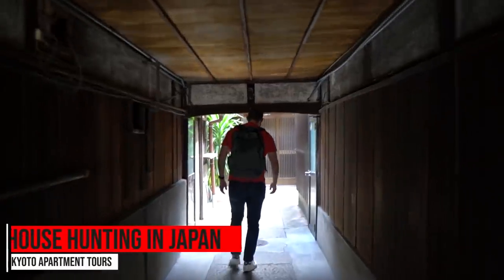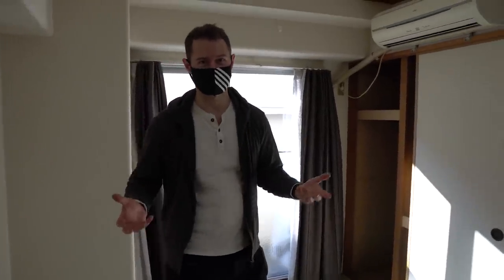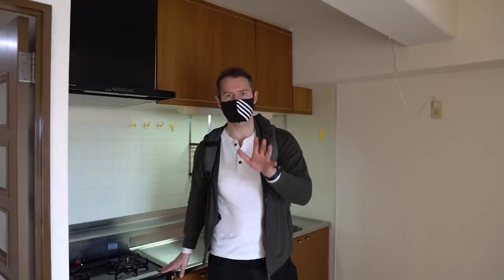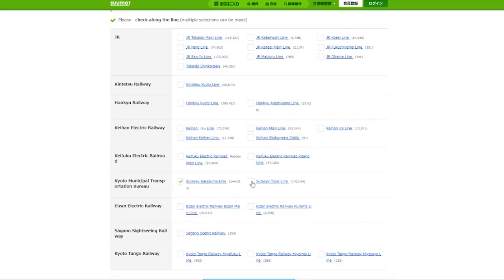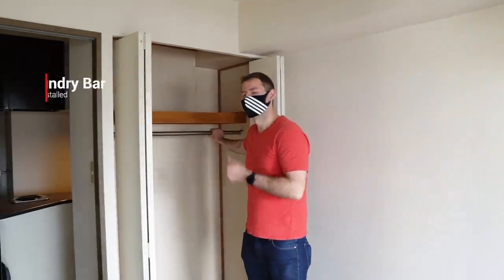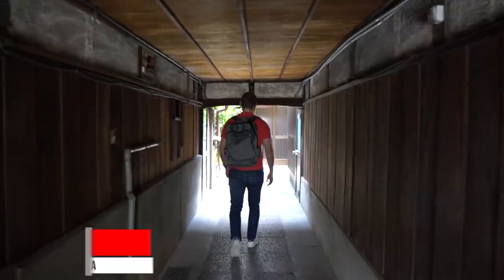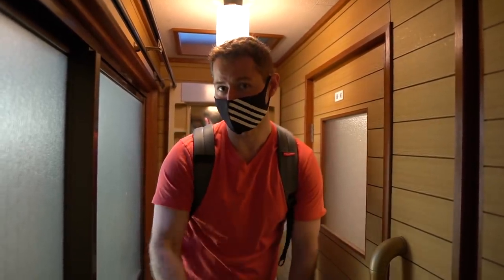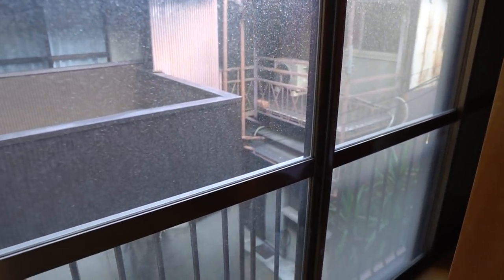What it’s like house hunting In Japan | Kyoto Apartment Tours | Do they REALLY live in small houses?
Love it or hate it, house hunting is a serious undertaking no matter what country you are in, and Japan is no exception. Planning a move to Kyoto meant it was the perfect opportunity to share with all of you just exactly what that experience is like.
Whether it's deciding if you could live with tatami mats or a toilet next to your shower, there's a lot of choices to make and many homes to visit.
I even got a little bit nostalgic seeing carpet, something you simply don't see much of here. At the end of the day everyone is certain to find something they like. Of course, that is always made easier by having a better lay of the land and concept of what the locals are using to make
their search for a new home a little easier. We cover those tools as well.

1st apartment : 53,000 yen = 500USD
2nd apartment :95,000 yen = 900USD
3rd apartment :68,000 yen = 650 USD

⏱️TIMESTAMPS⏱️
1:17 First apartment on Tower
3:04 The 2nd 2DK
4:44 How to rent apartment in Japan
5:25 3rd: Welcome, welcome, Hello: under construction
9:03 4th: Super traditional house

Is the myth of Japanese apartments being REALLY small true? Do you still think Japanese people live in rabbit holes? Let's find out by actually seeing some of the apartments in Kyoto!

We at WAO-RYU! ONLY in JAPAN will continue to introduce the amazing Japanese food and tradition through the eyes of foreigners in high-quality documentaries.
Many great things about Japan, which even Japanese people didn't know are introduced
Thank you very much for your continuous support!

WAO-RYU! ONLY in JAPANでは外国人の視点でアメイジングな日本の歴史や食べ物などをハイクオリティーなドキュメンタリーで紹介し、
日本も知らない日本の魅力を伝えていきます。
みなさまの応援よろしくお願いします。